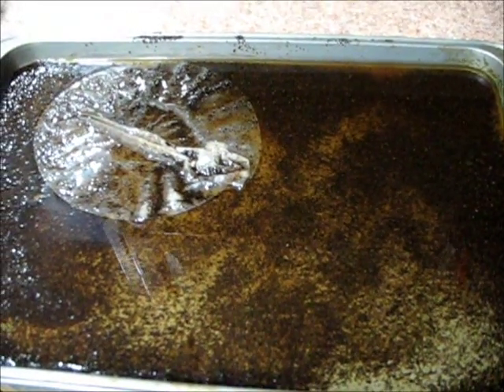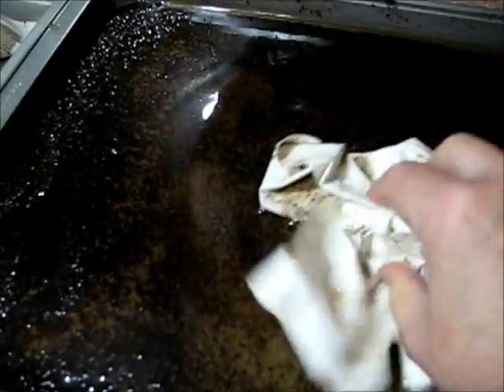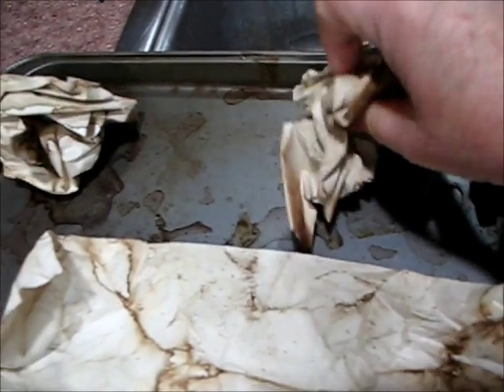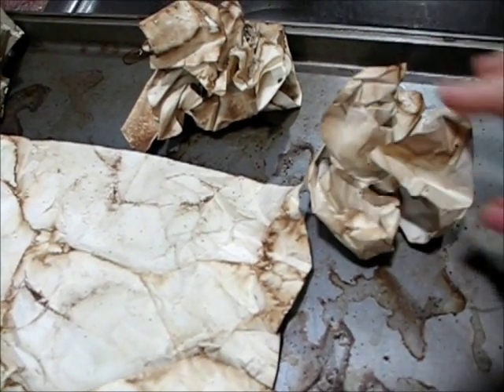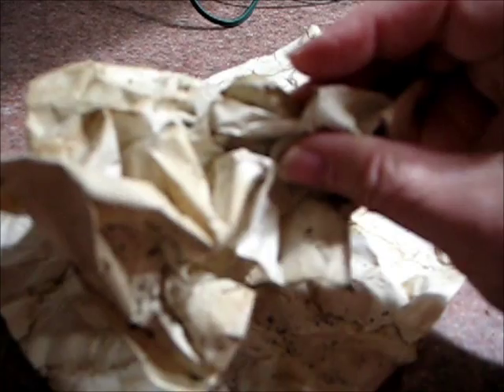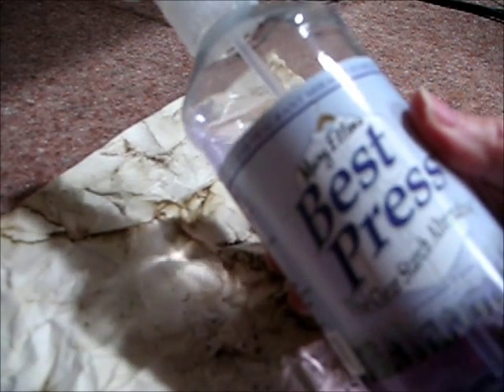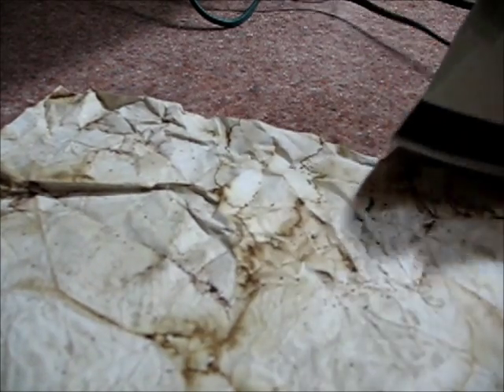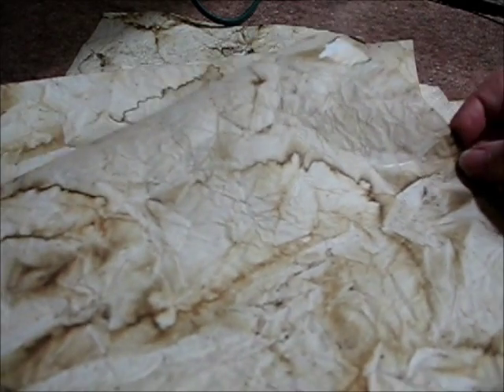Aging paper with Coffee for Journals or Art projects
300 degree oven for about 10-15 mins.   keep checking it.  Paper should be pretty crunchy when you take it out..
Carefully unfold..use hot iron to flatten.  For smell I use Mary Ellen's Best press  or Fabreeze.. but honestly...old paper does smell..  I will also take a lint roller or brush to sweep away any coffee grounds.
If you have an area that stayed totally white.. just brush with more coffee and let it set..
I don't worry about small tears.. but larger ones can sometimes be glued.